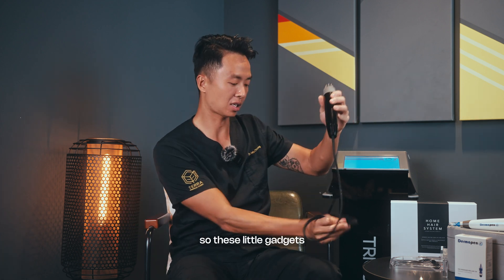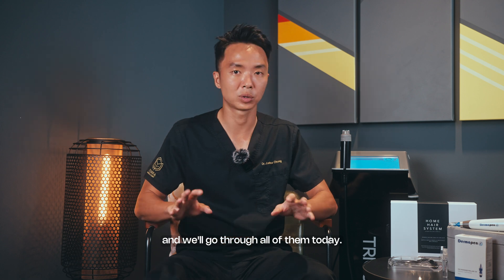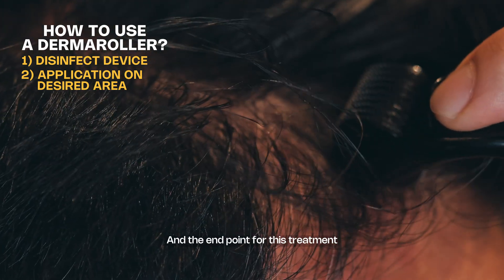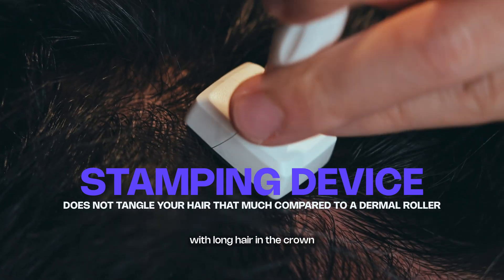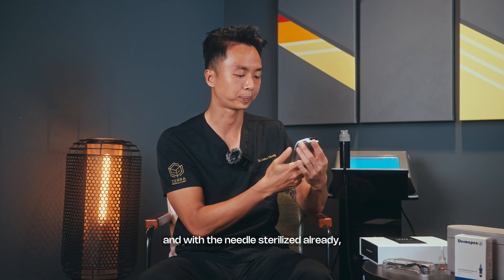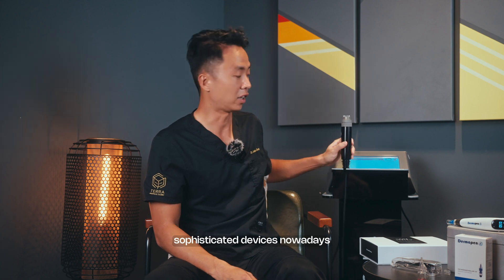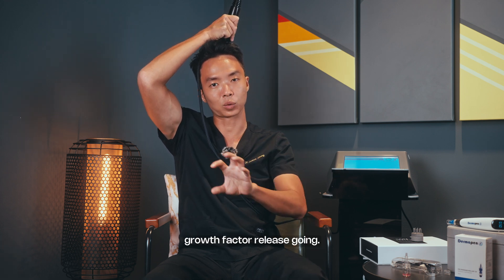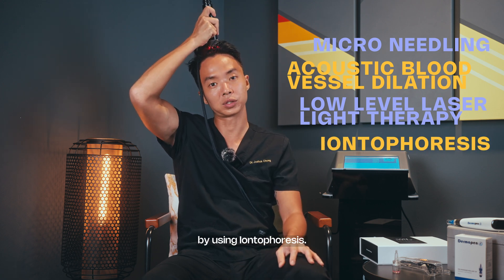Is Microneedling The Cure For Hair Loss?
Discover if microneedling could be the breakthrough solution for hair loss that you've been searching for. In this video, we explore the potential benefits of microneedling treatment for hair health and wellness. Learn how this innovative technique, using micro needles like dermarollers, may offer hope for those dealing with alopecia areata, thinning hair, and seeking to promote natural hair growth. Watch to find out more about microneedling and its possible role in addressing hair loss concerns.